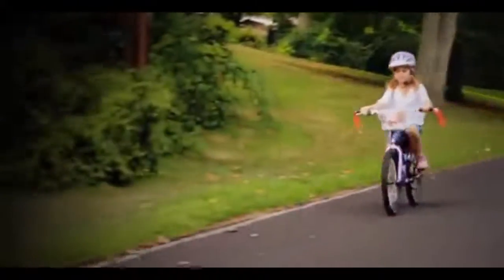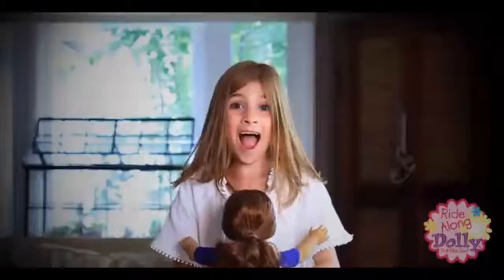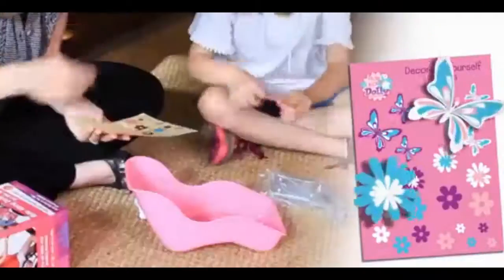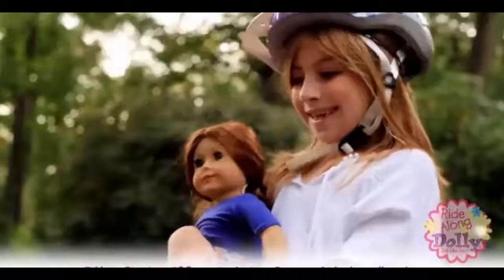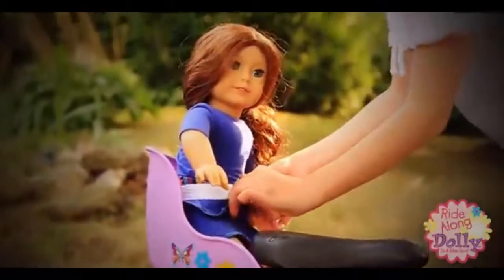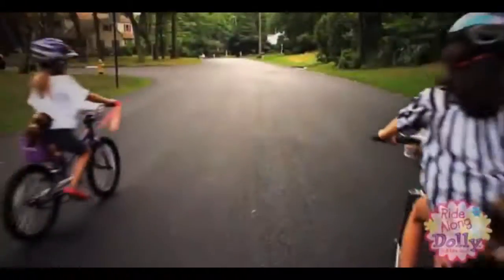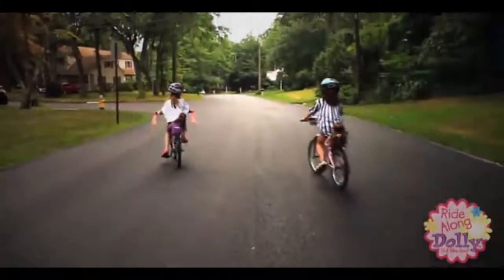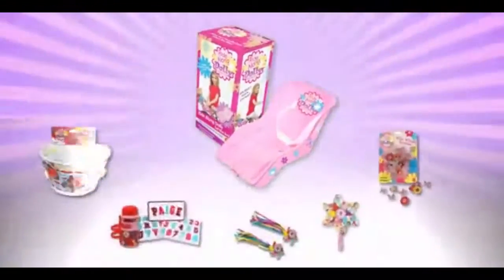Doll Bicycle Seat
*Safe way for girls to transport their favorite dolls and stuffed animals
* Easily attaches to the seat post of your bike with idiot-proof instructions.
* What a great way to bring your favorite doll on a ride
* Girl Themed Decals and design make a special gift for your loved one
* Fits all standard dolls and stuffed animals 18" - 22" and dolls less than 3lbs